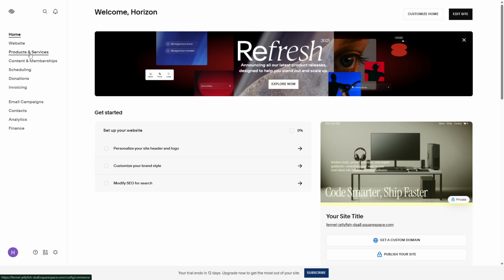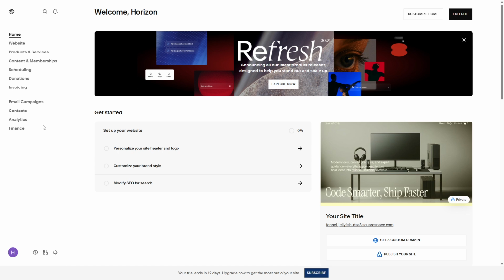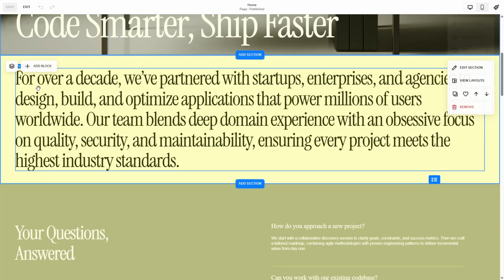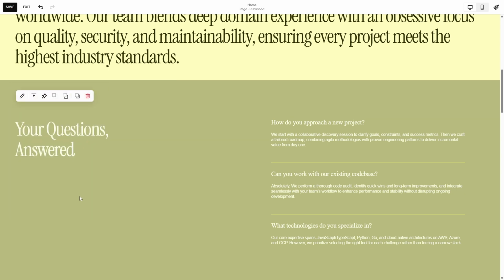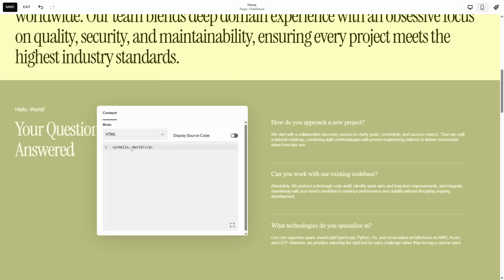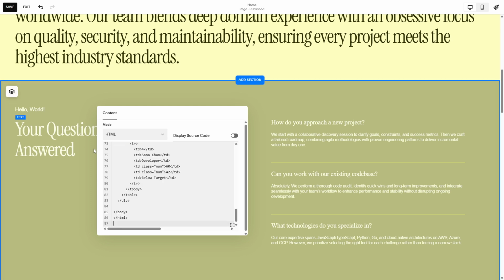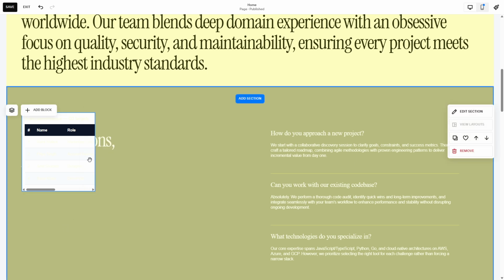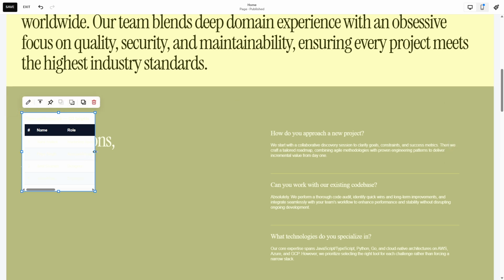How to Create Pricing Tables in Squarespace (2026 Guide)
How to Create Pricing Tables in Squarespace (2025 Guide)